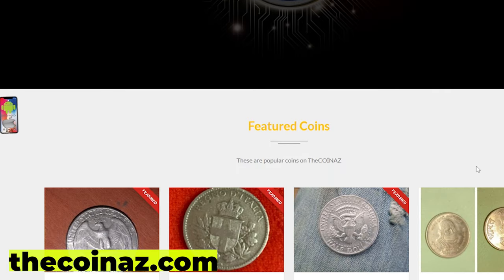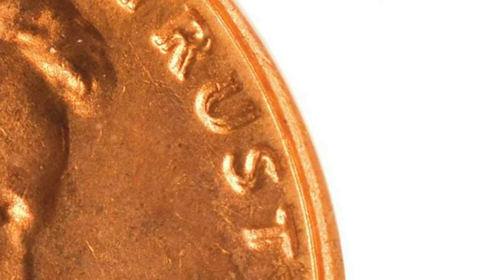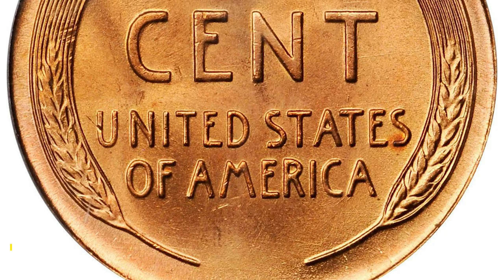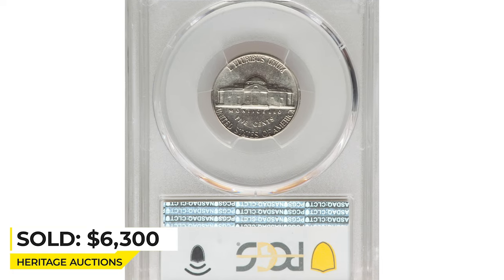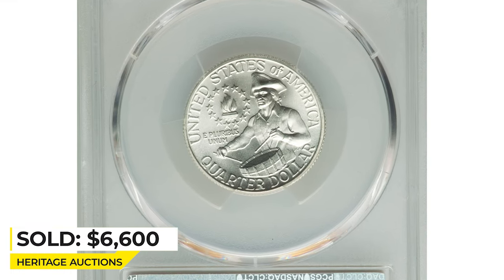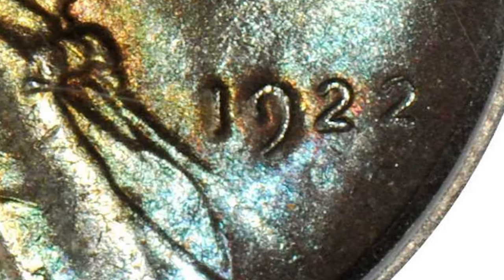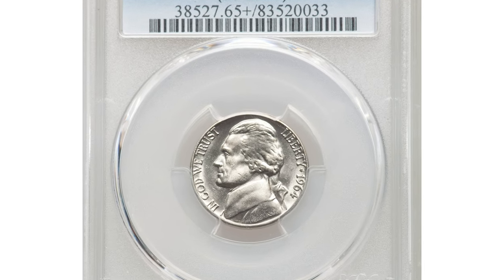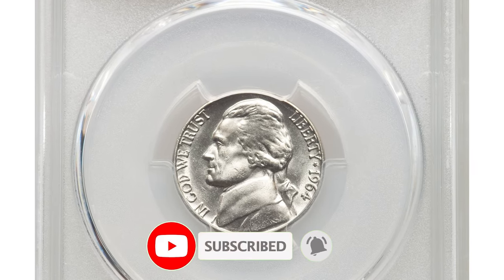ULTRA RARE US Coins Worth A LOT of Money!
Do you have a collection of old coins that you've been collecting for years? If so, you might be interested in learning about some of the rarest coins out there!